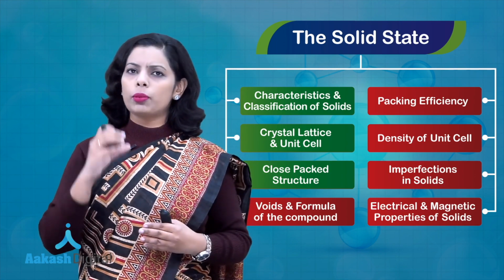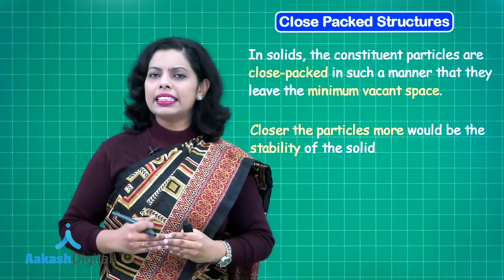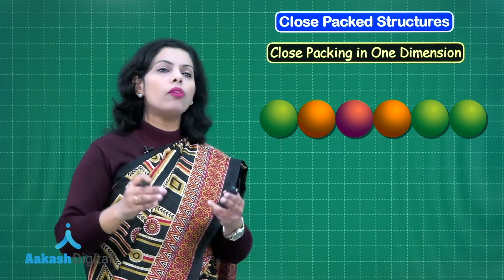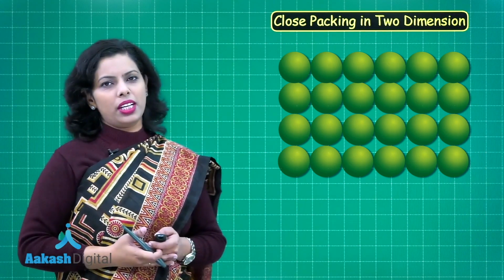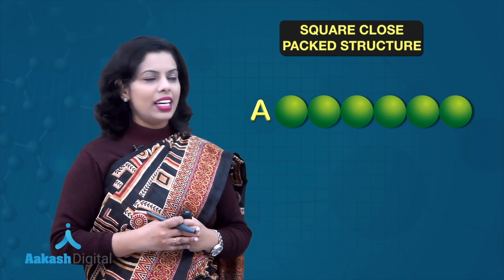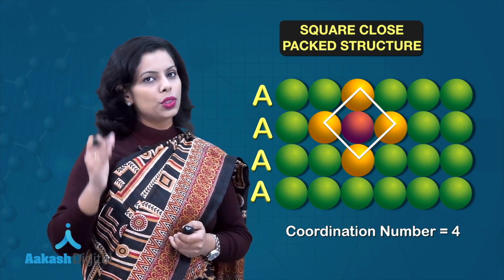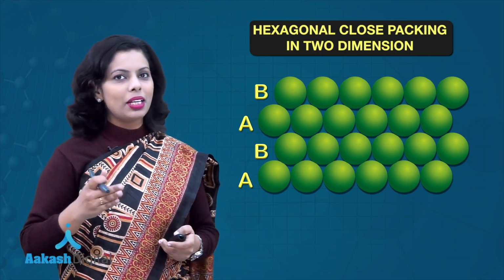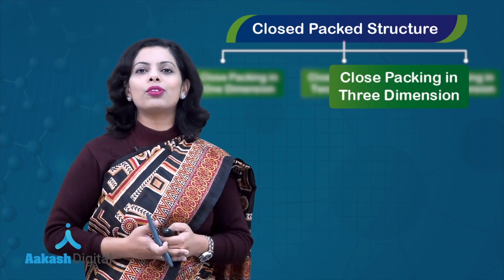Close Packed Structure - The Solid State - Chemistry Class 12th Boards | Aakash Digital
In this video, our faculty explains about the topic Closed Packed Structure from the chapter the solid-state. The topic can be useful for the board exams and other academic papers as well.

✅ We also help students with their preparation through our blogs where they can get regular updates about the exam and tips and tricks to effectively prepare for the exam.